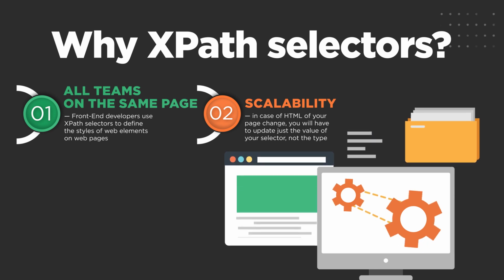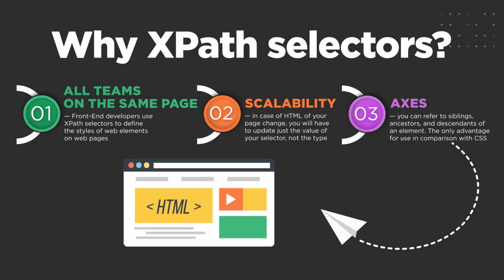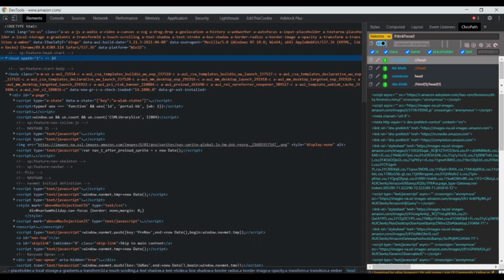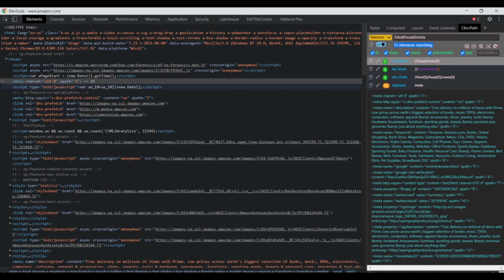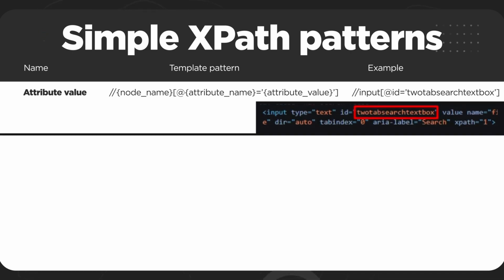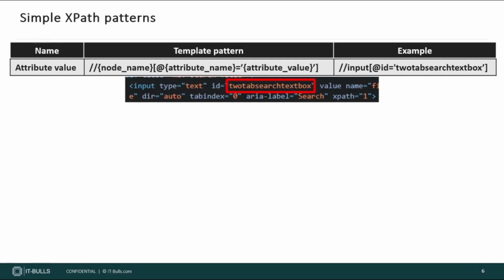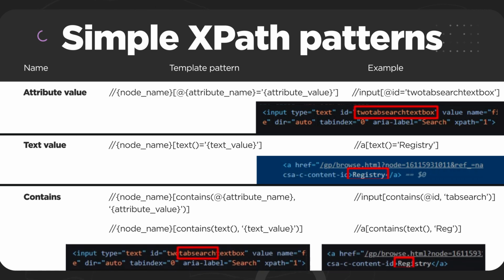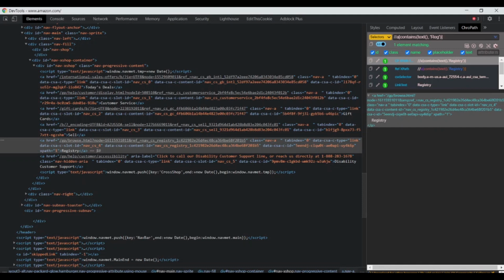XPath Selectors for Testers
FULL and THE MOST COMPLETE Selenium in Java course is here (30 days refund)

Today we will learn:
  - Discuss what XPath selector is
  - Observe why we should use XPath selectors
  - Find out the difference between absolute and relative XPath
  - Review common XPath patterns
  - Apply XPath selectors in practice

Timecodes:
0:00 - Introduction
0:33 - What XPath selector is
1:12 - Why we should use XPath selectors
3:08 - Absolute vs. Relative XPath
6:36 - Simple XPath patterns
11:06 - Summary